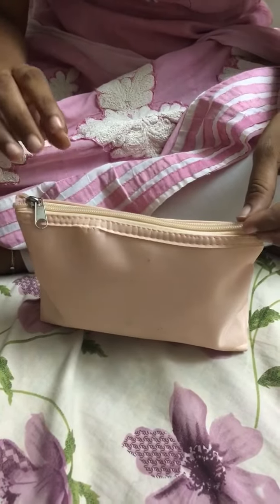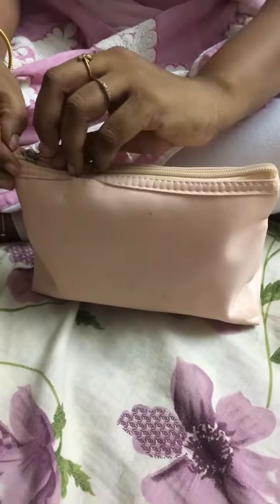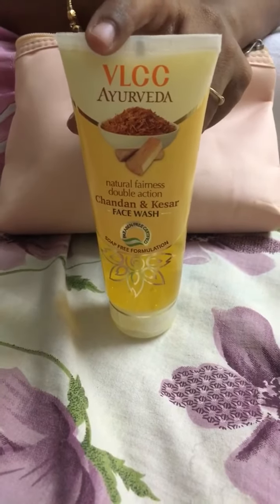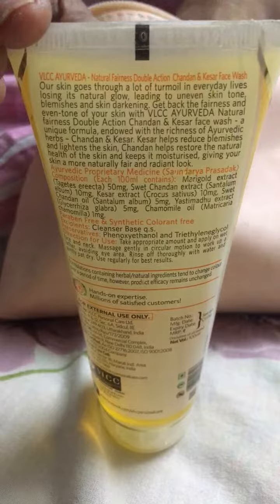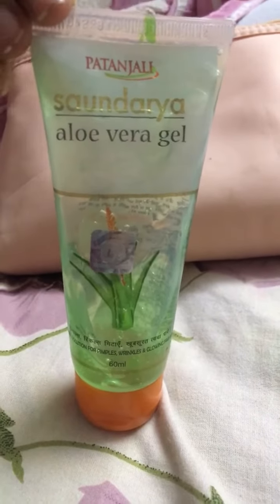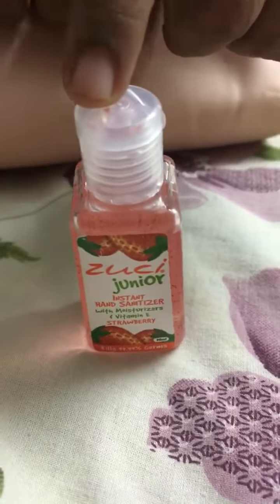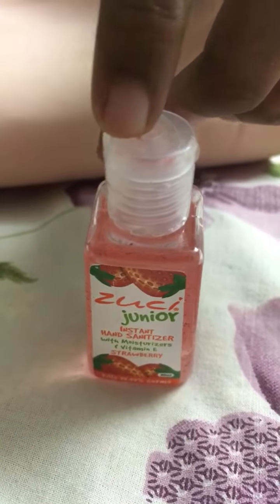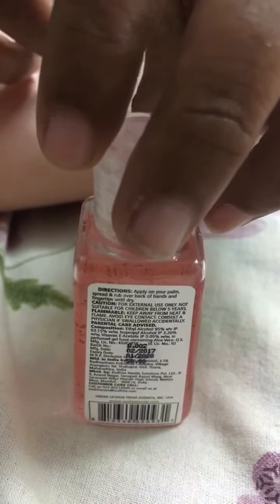Few Products from my vanity